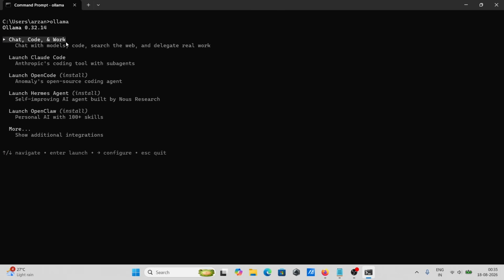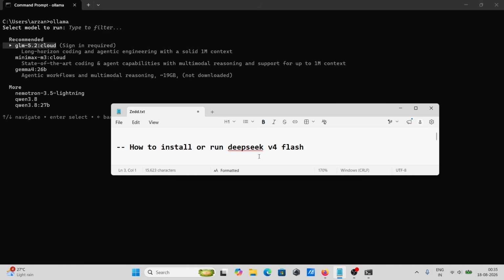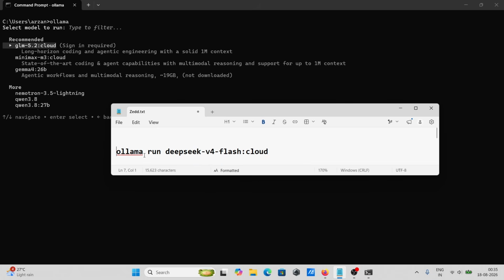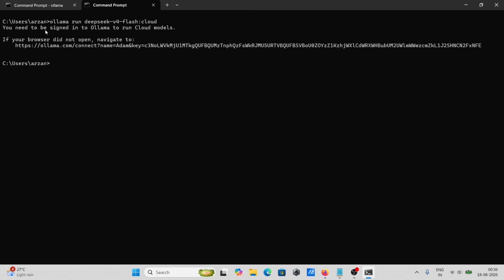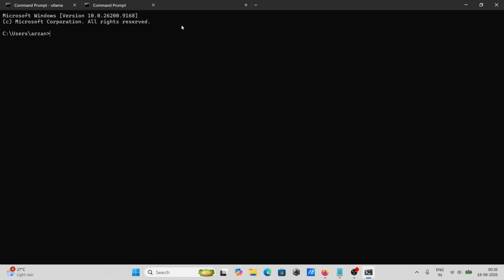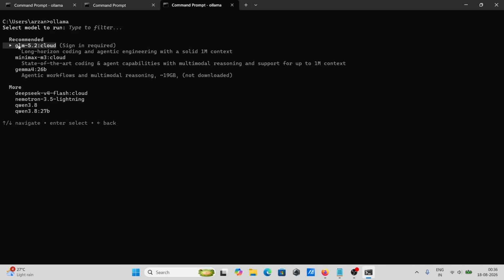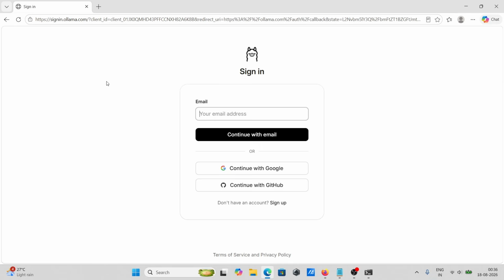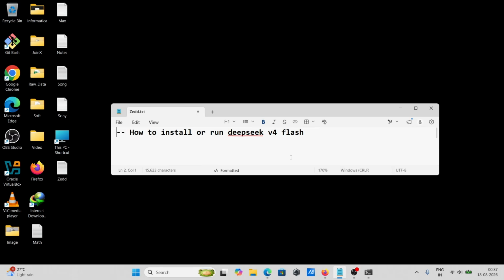How to install or run deepseek v4 flash